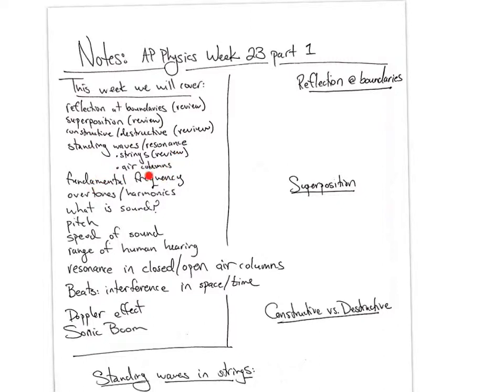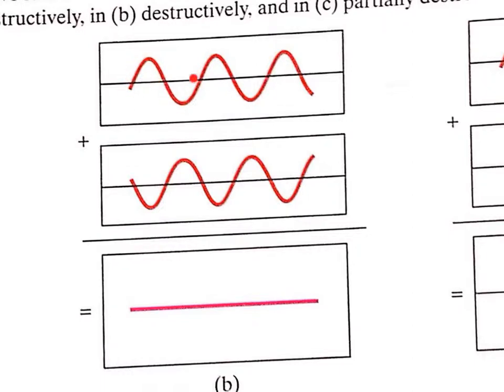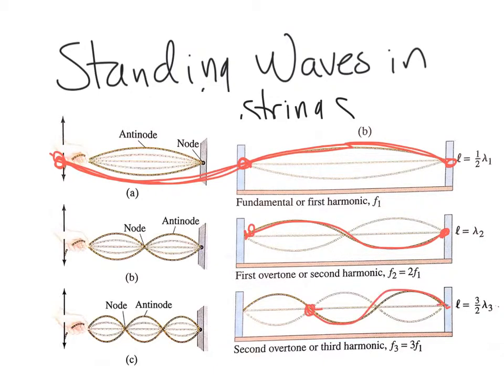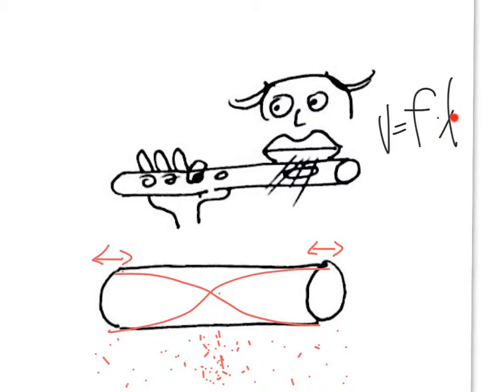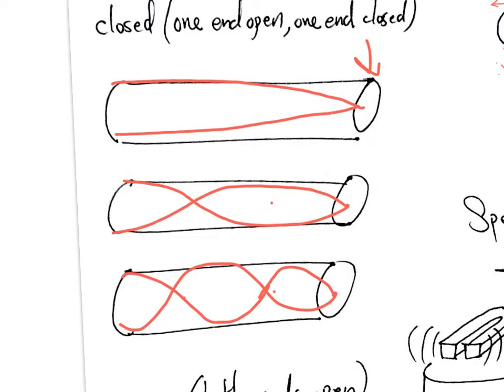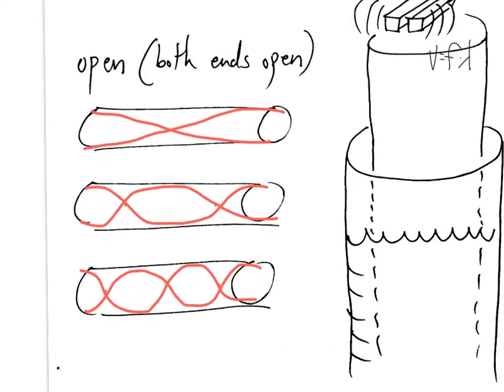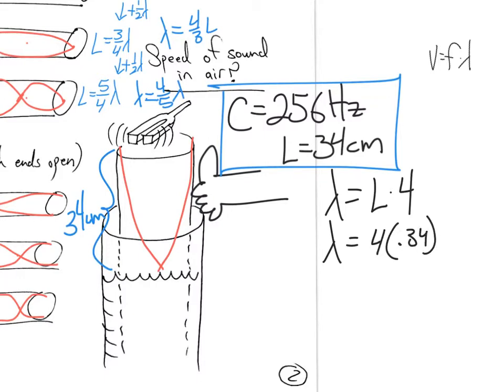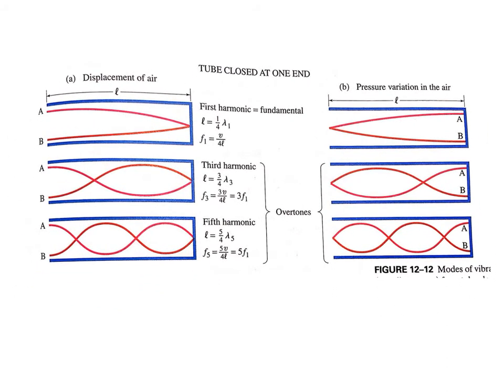Week 23 part1 sound